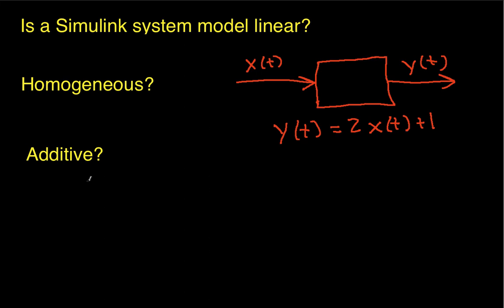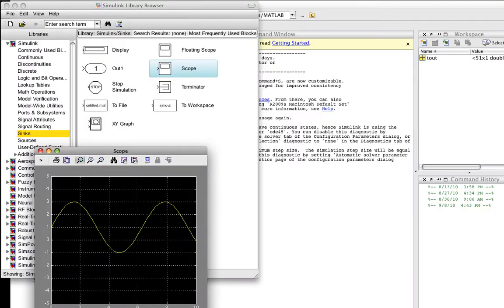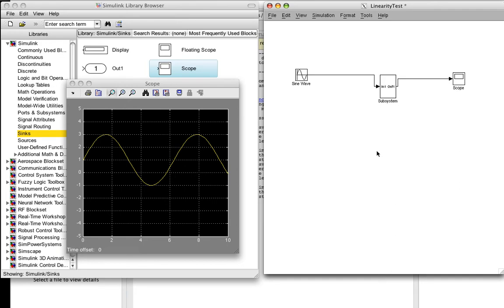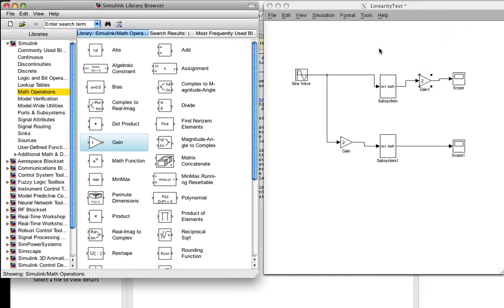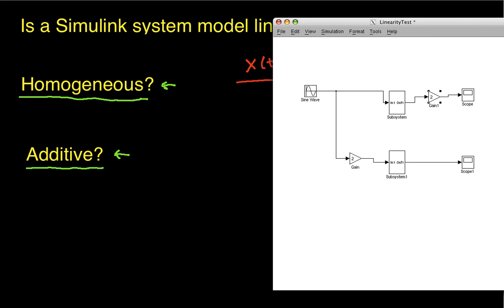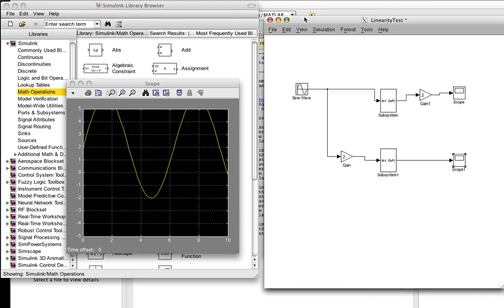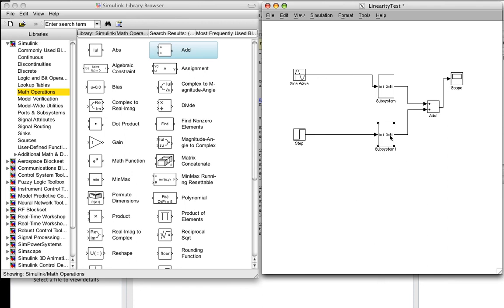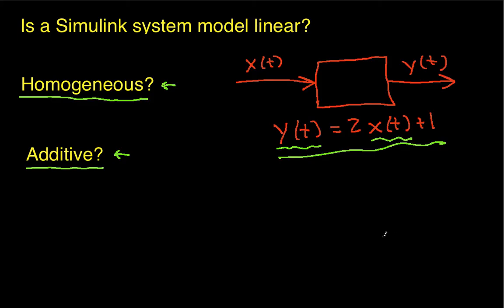Checking Linearity of a Simulink Model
An example of determining whether a Simulink system model is linear using simulation.